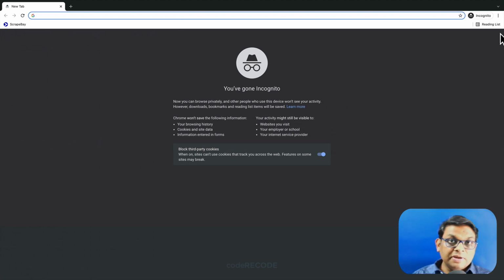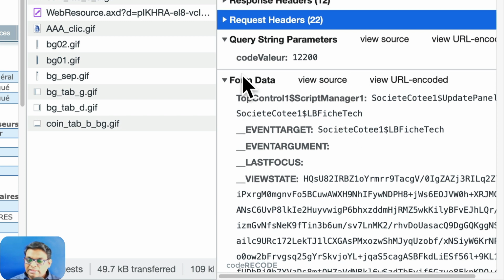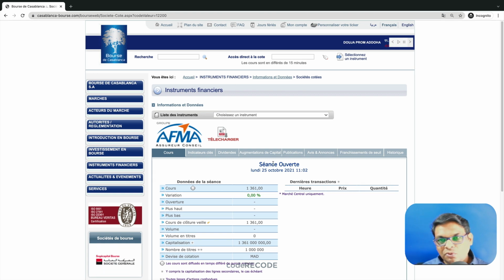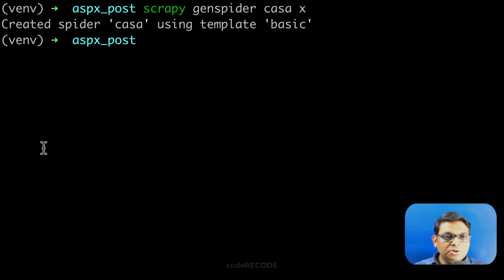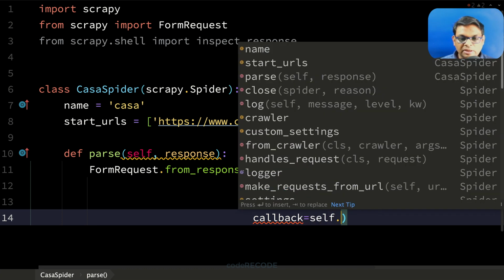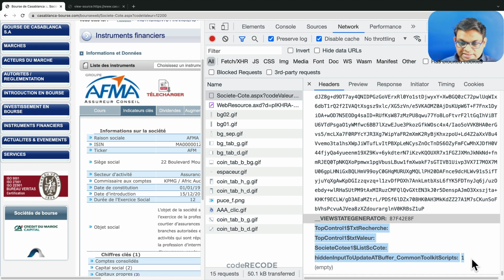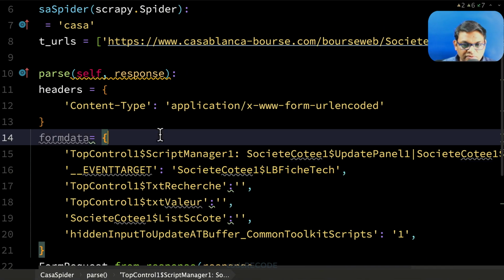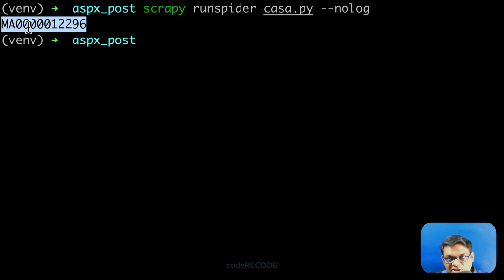Easy Way to Handle Form POST with Python Scrapy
Handling POST requests can be a little tricky with scrapy. In this video, we will see a specific scenario, where the POST request is a submit form to the same URL. Especially useful when working with the ASPX page.

📕 CHAPTERS
00:00 Introduction
00:30 Analyzing the Site
02:57 Spider for the First Page
06:12 Working on Form Submit
07:12 Headers
08:02 Form Data